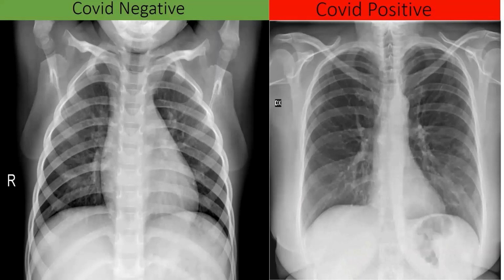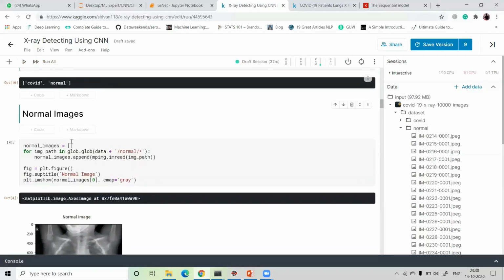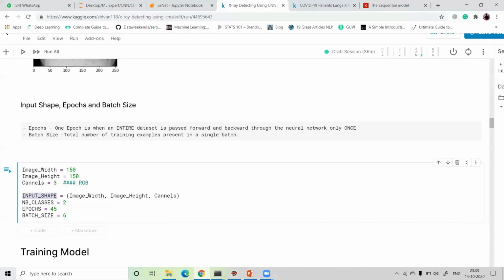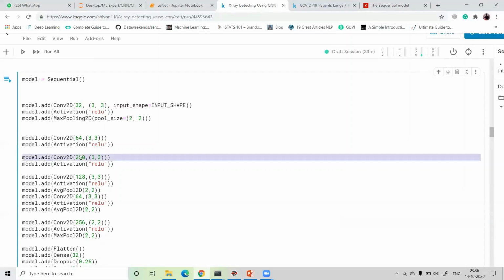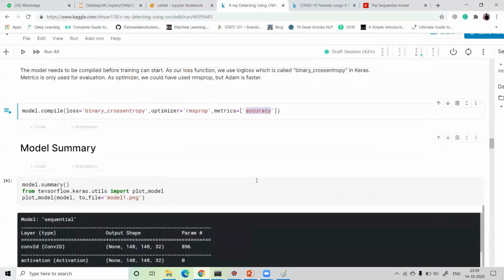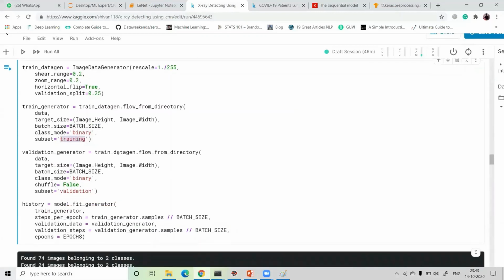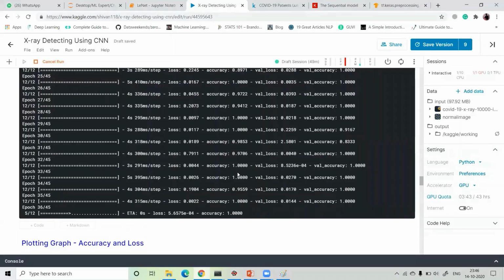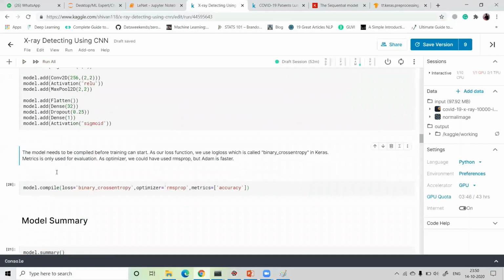Predicting COVID-19 Patients Lungs Disease using Deep Learning || Kaggle || Data Science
In this video, we will be predicting Lungs Diseases using Deep Learning. Here we are going to use CNN.

Keep Practicing :-)
Happy Learning !!